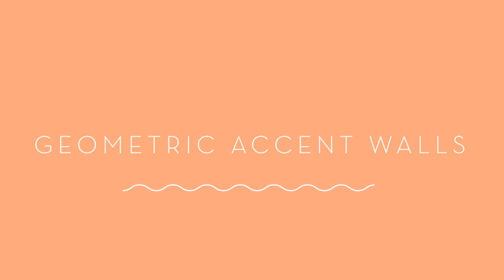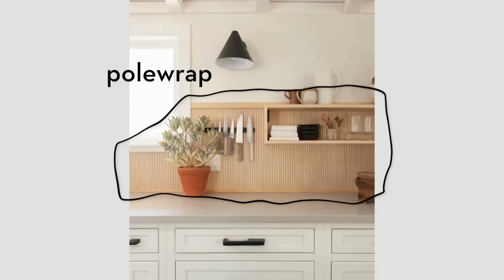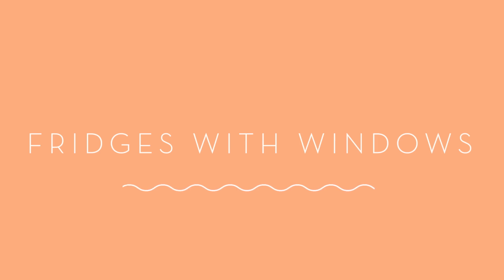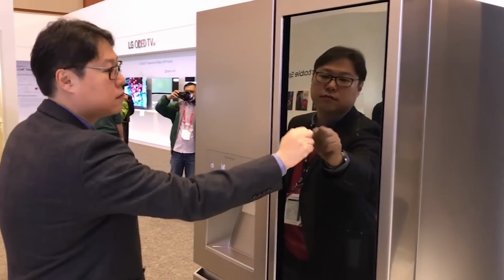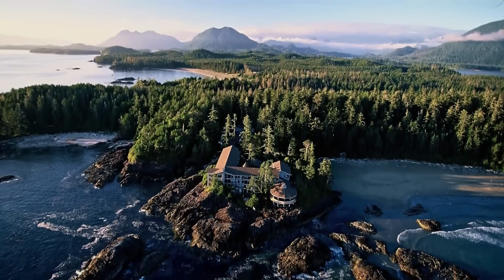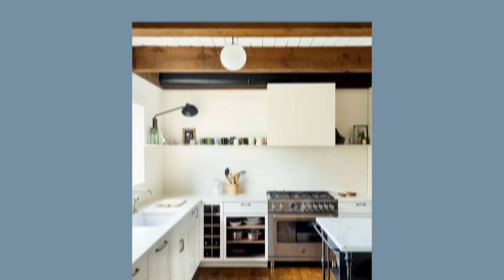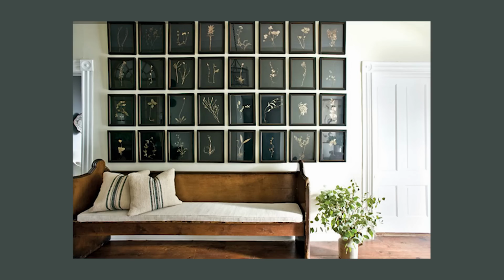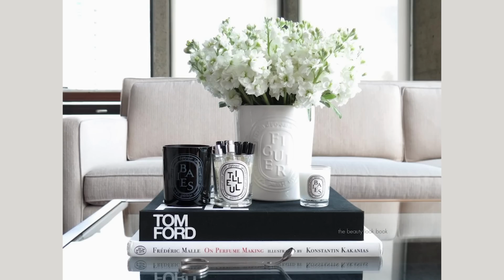My Controversial Interior Design Opinions 😅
hey hello! these are some popular design trends i'm not a fan of...   😬 which trends do you agree and disagree with?

POSH PENNIES ON THE INTERWEBZ !

*spam emails will be ignored/blocked

♥ Vivien